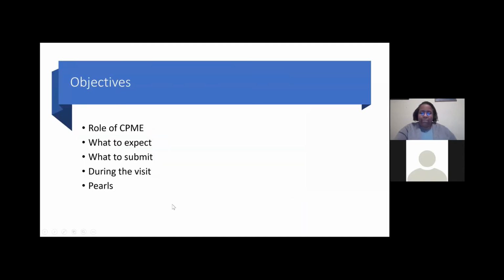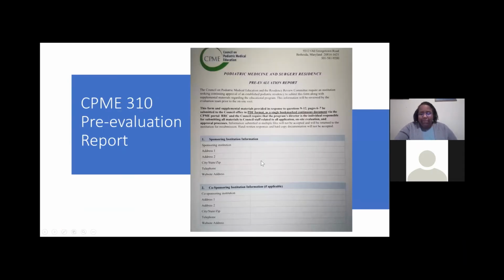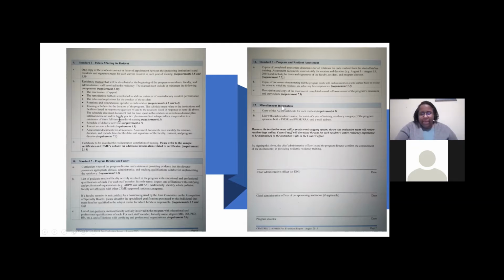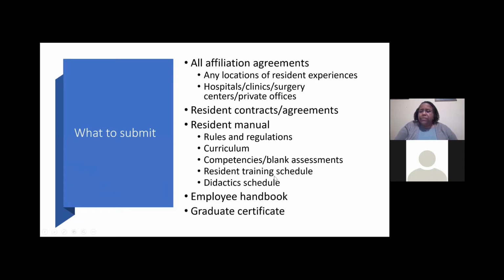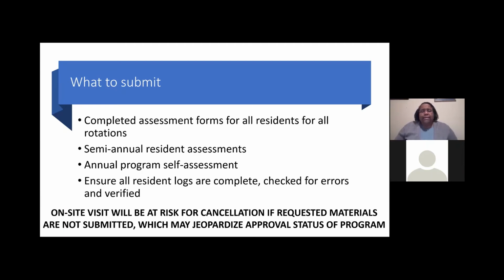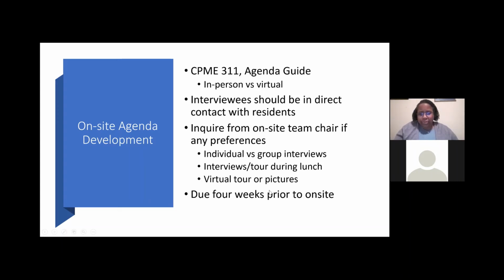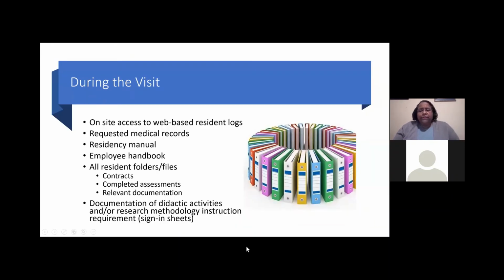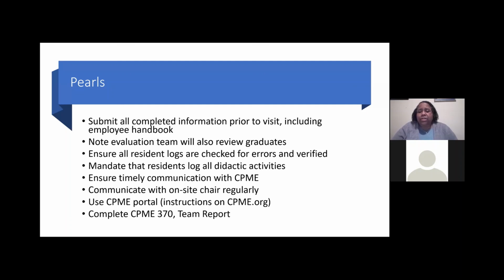Preparing for Your CPME On-site Visit